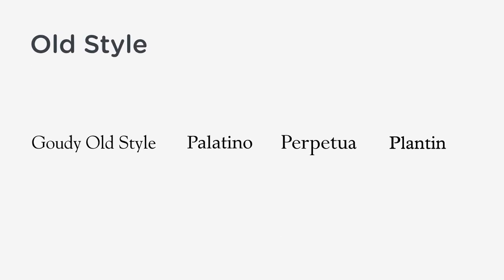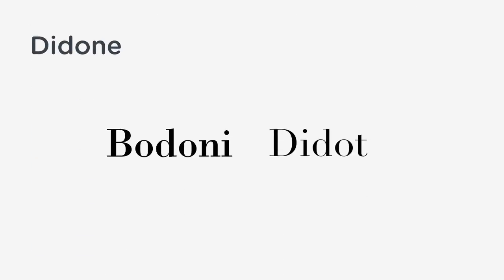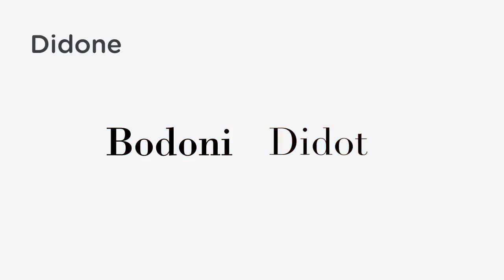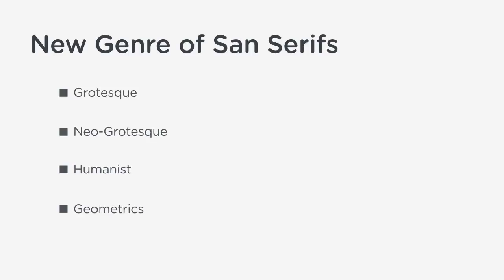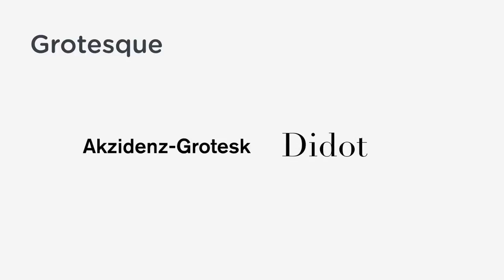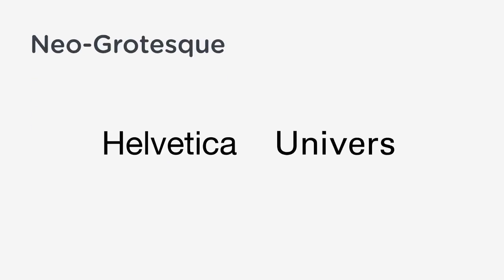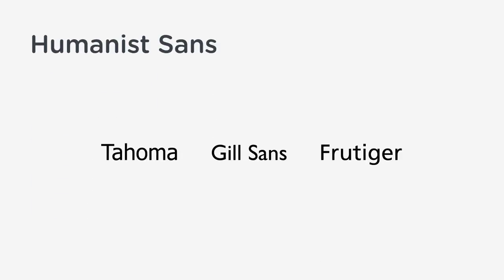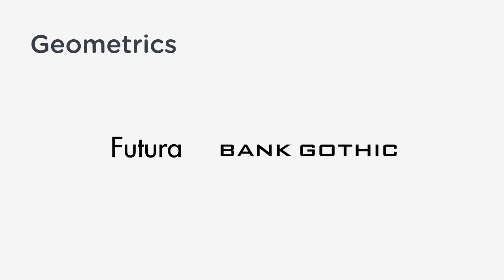TH Web Typography Stage1 Video3 720